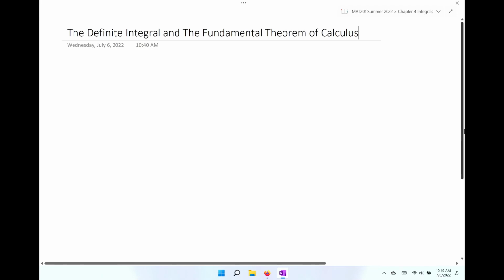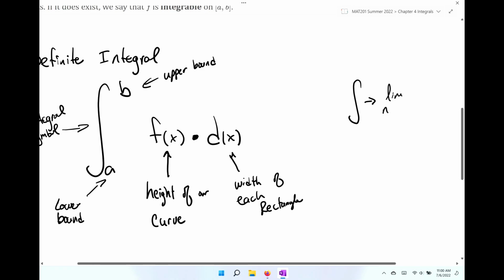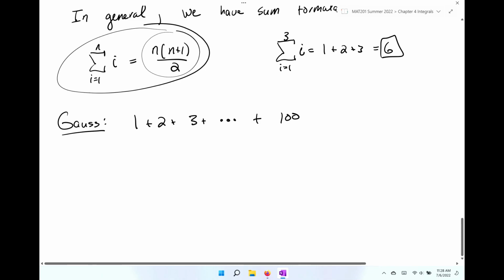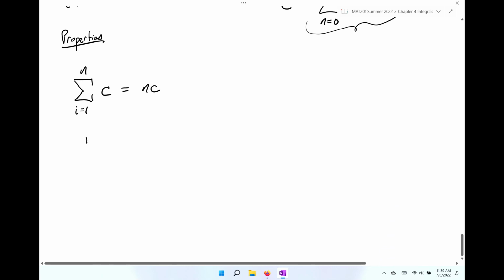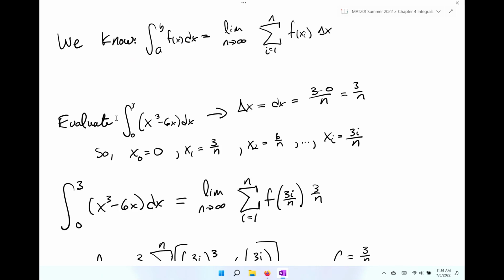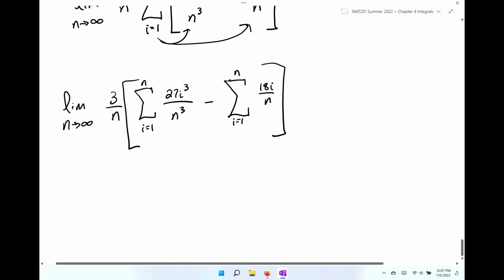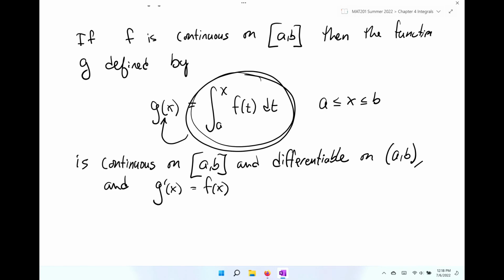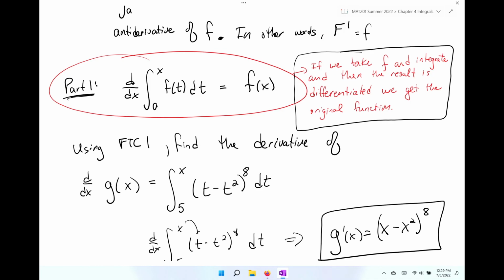MAT201 Sections 2 and 3 The Definite Integral and The Fundamental Theorem of Calculus